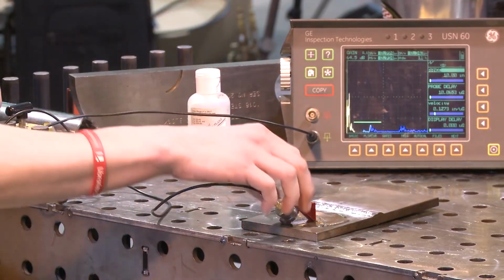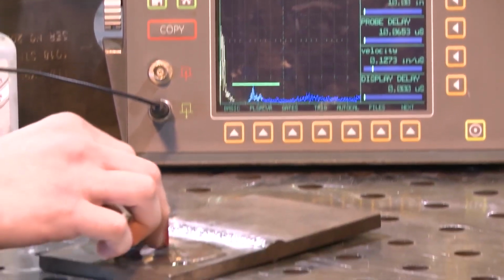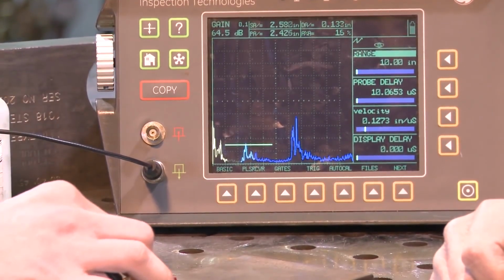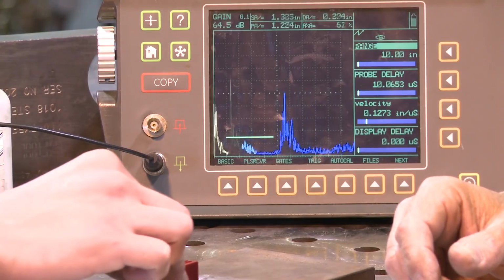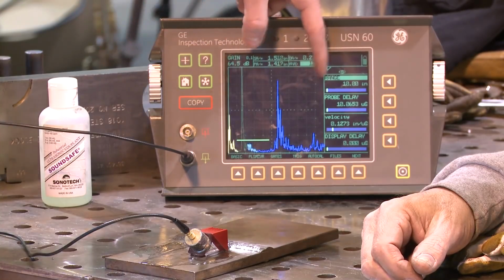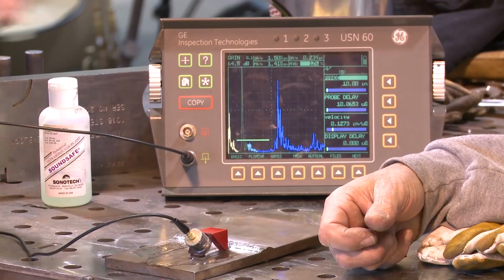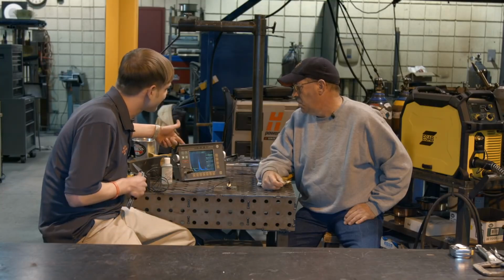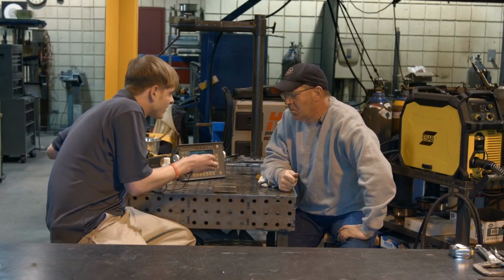Understanding Ultrasonic Non Destructive Testing